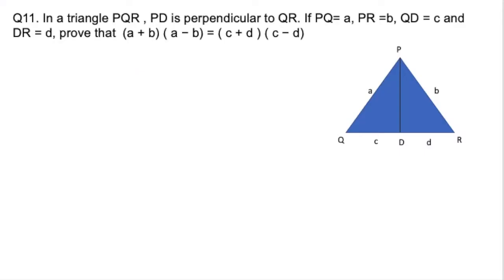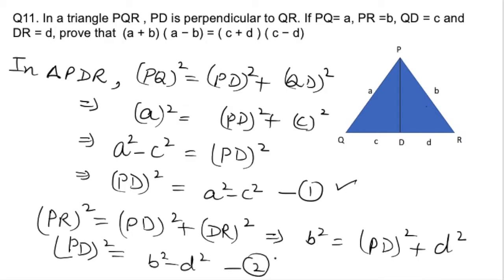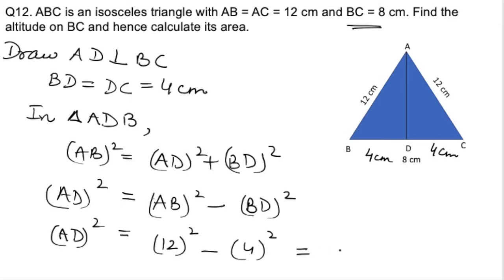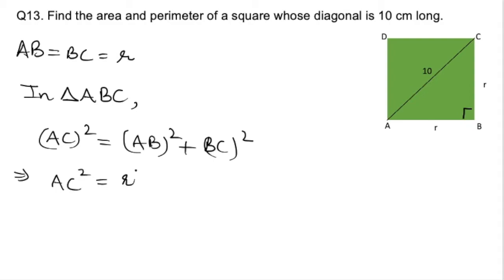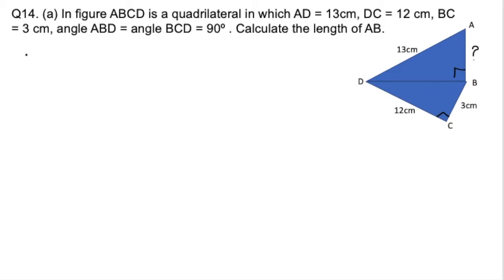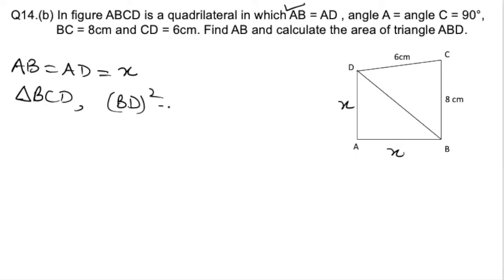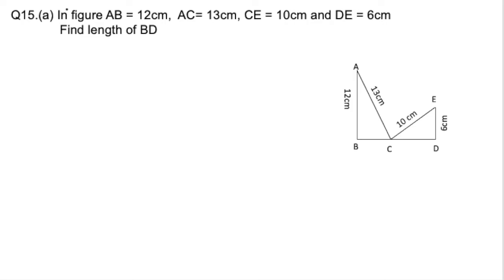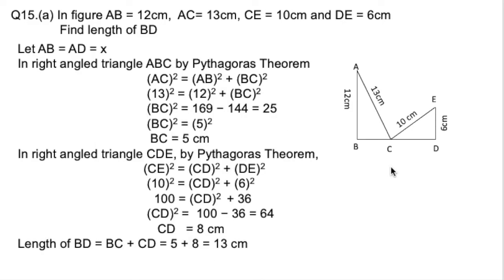Class 9 ICSE Maths |PythagorasTheorem| MLAggarwal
In this video, you will find solutions with detailed explanation  for Pythagoras Theorem Q11-Q15 of M L Aggarwal ICSE Math Class 9